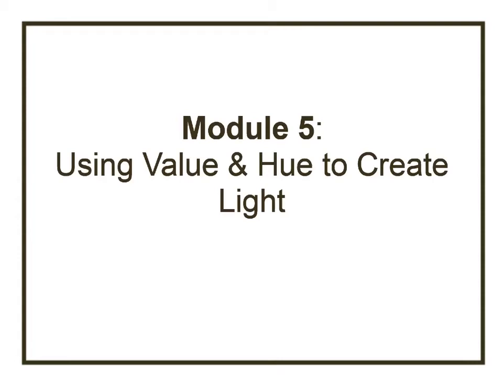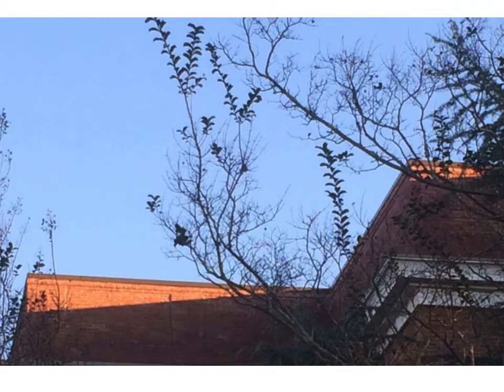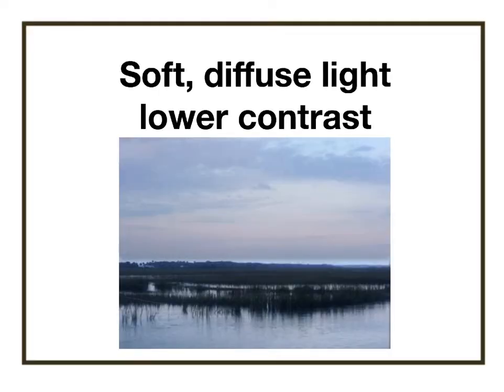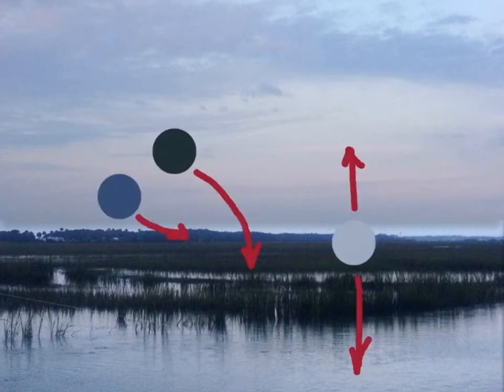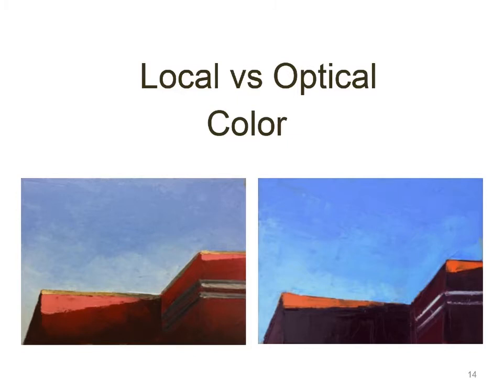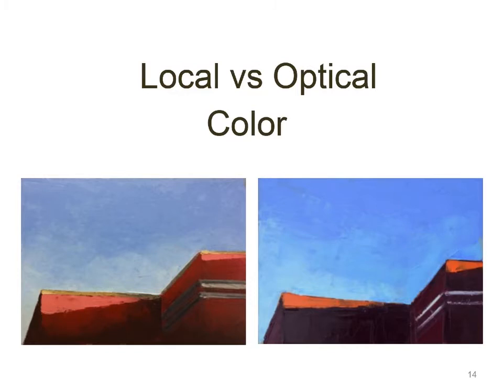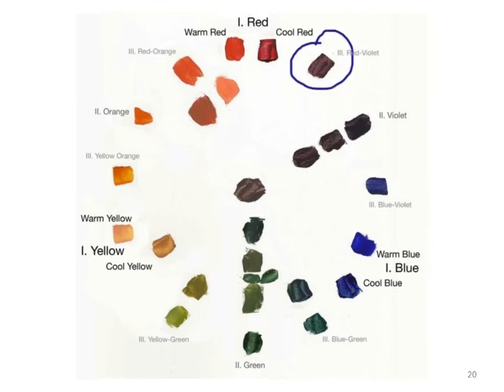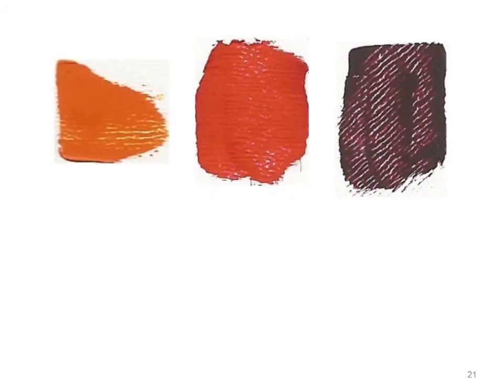CCL 5.2 Using Value & Hue to Create Light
Part 5.2 of Mary Gilkerson's much loved COMPOSITION, COLOR, & LIGHT: The Painter's Language Framework Program. Over the last decade, this online course helped hundreds of artists transform their paintings with color and light, make rapid dramatic improvement in their work, approach any painting subject with confidence, and create paintings that are irresistible.

MODULE 5.2 LESSON:

The key to creating and controlling the light in your paintings is to understand the role of contrast in color (value & hue, intensity and temperature) in creating the sense of illumination. In this module we are concentrating on using value & hue to create light.

Remember to use optical color rather than local color to create the richest sense of light. Use your color wheel to identify the lighter and darker variations of your main color.

Strong light – high contrast in value

Soft light – low contrast in value

Exercise #1: In your sketchbook, create a thumbnail and notan of the building photograph (can be downloaded above), or something similar. We’ll be using this in Lesson 3.